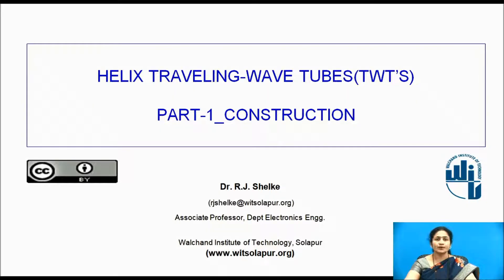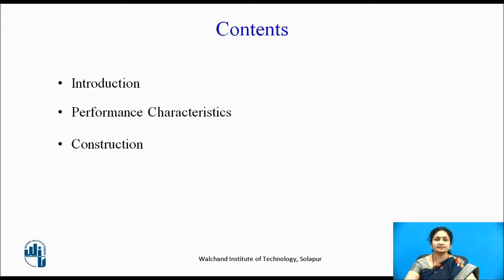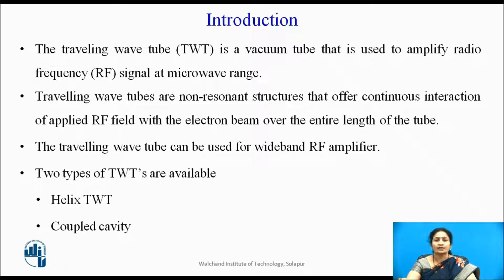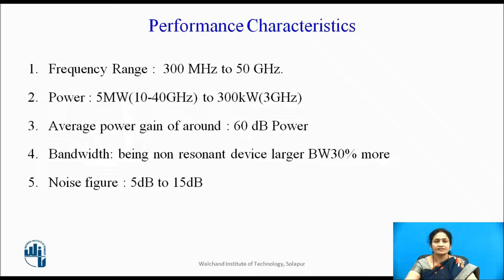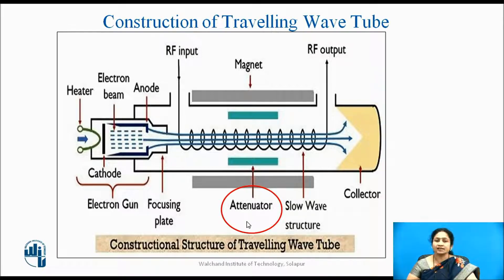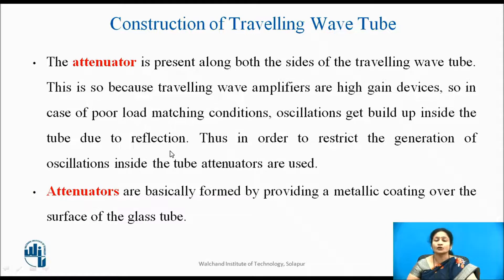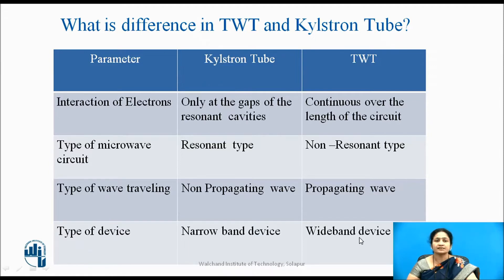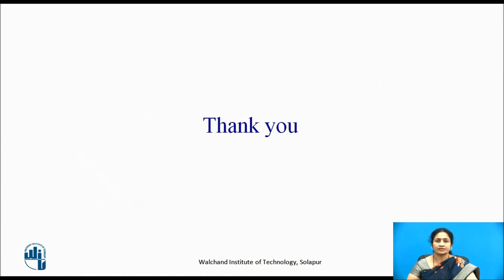Travelling Wave Tube Part 1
Dr.R.J.Shelke
Associate Professor